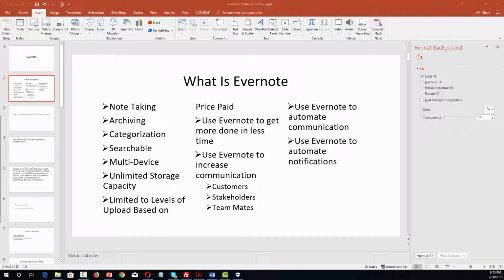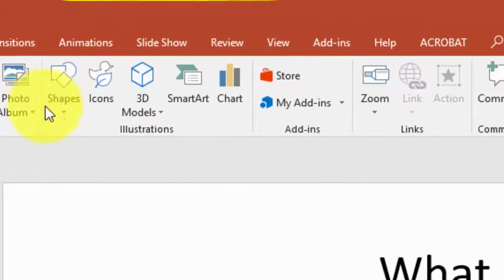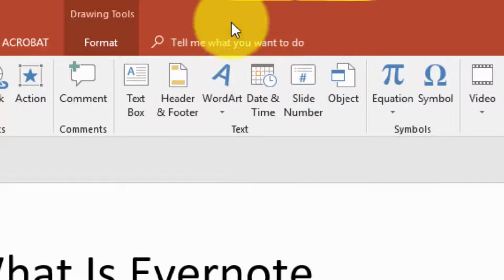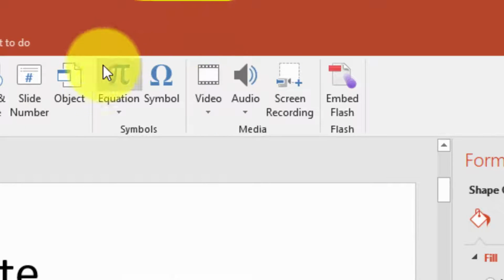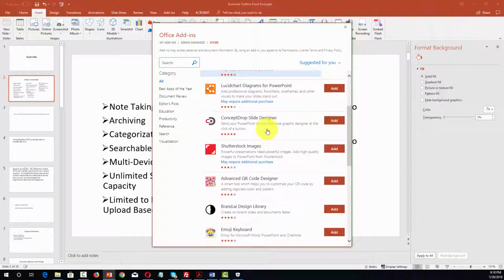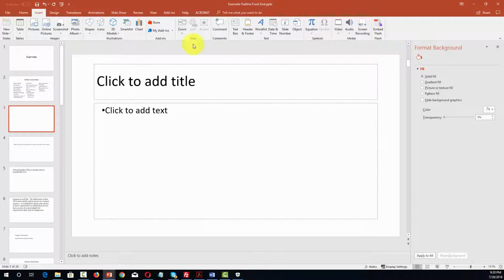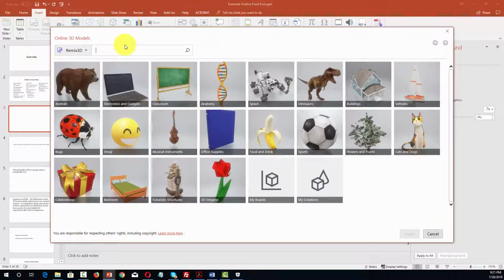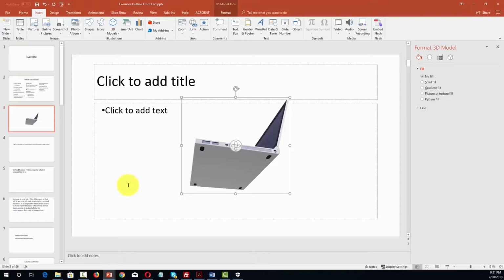8 The Insert Menu 3D Models and Add Ins Free Powerpoint Training Course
The Insert Menu 3D Models and Add Ins Free Powerpoint Training Course